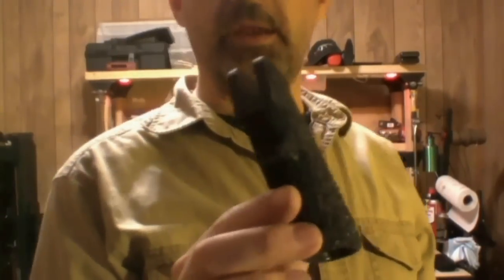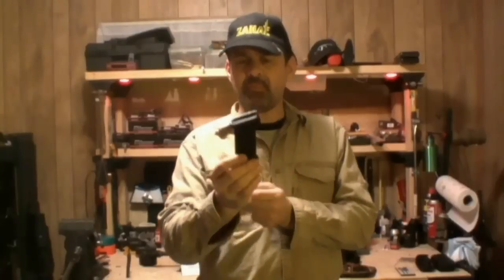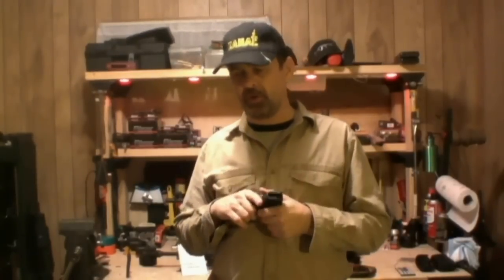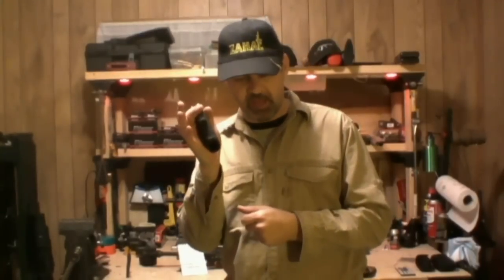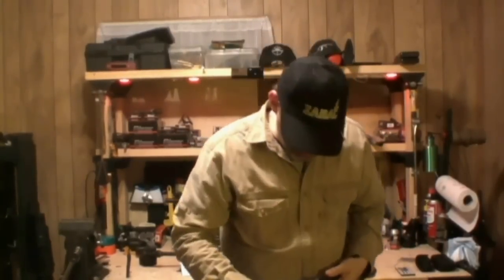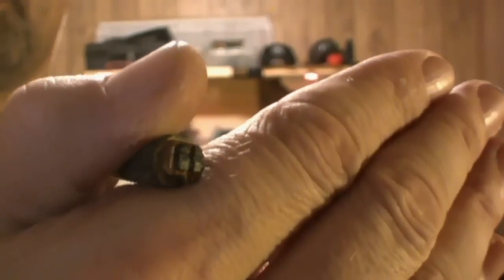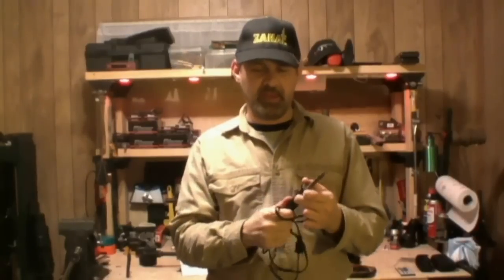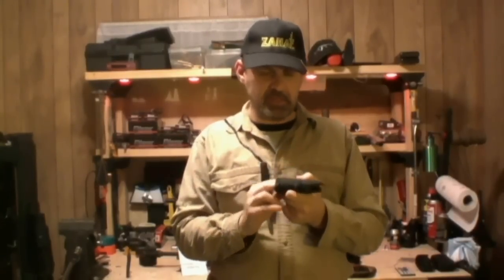DIY Heat Stippling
Do it yourself Heat stippling for your plastic projects